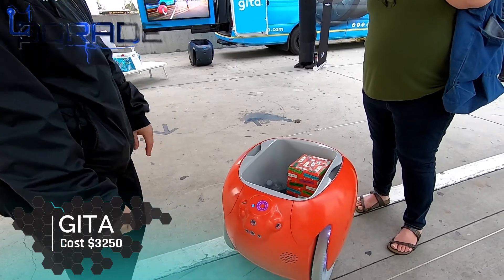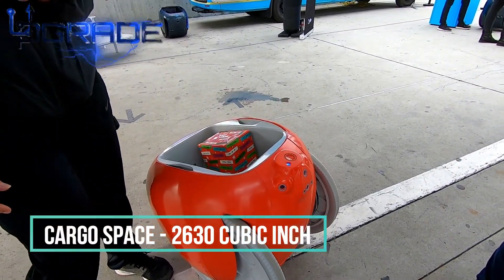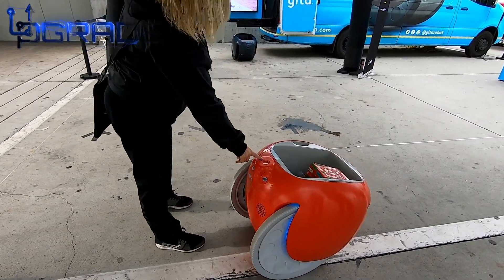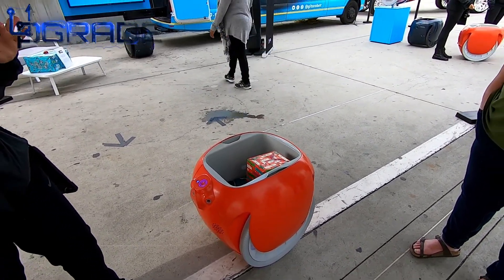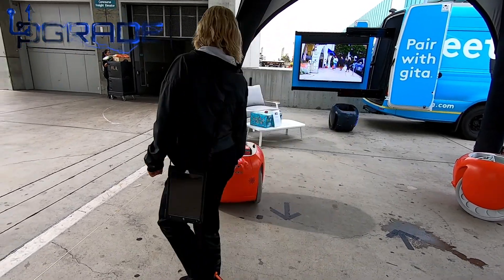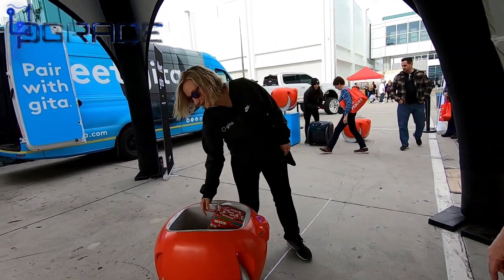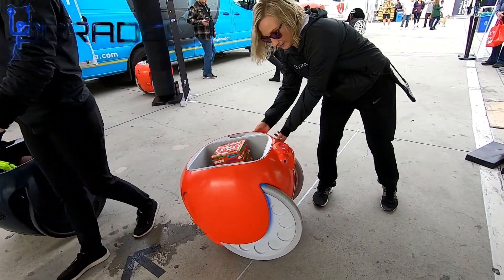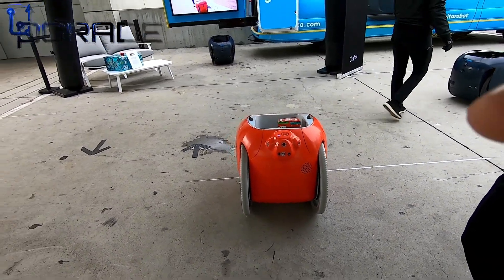Gita a hands-free carrier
The gita robot, a hands-free carrier, is powered by electric motors and a battery pack. It carries up to 40 pounds in its cargo bin at speeds of up to 6 miles per hour. Sensors and cameras enable it to follow people and avoid obstacles.

The estimated run time with a fully charged battery is 4 hours and a recharge takes under 2 hours. The battery charger connects to a regular wall outlet.

The gita robot comes with a matching lidded Cargo Bin and a Charger. Open Organizer Bins without a lid, additional lidded Cargo Bins, and additional Chargers are available as accessories.